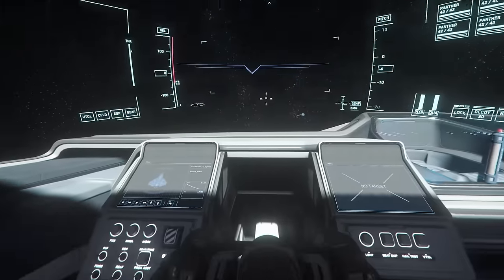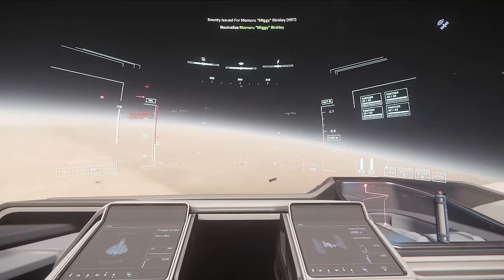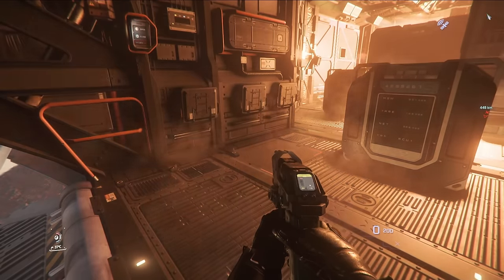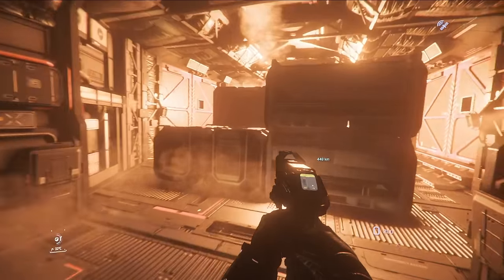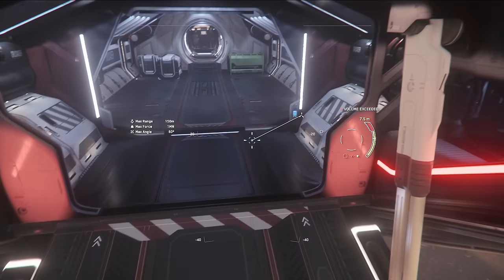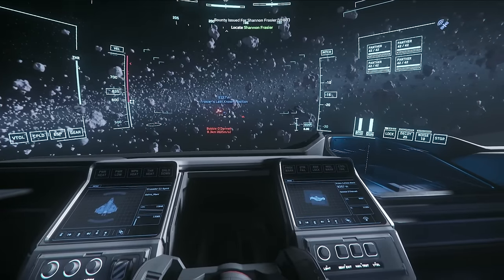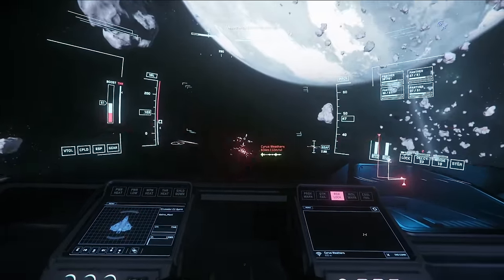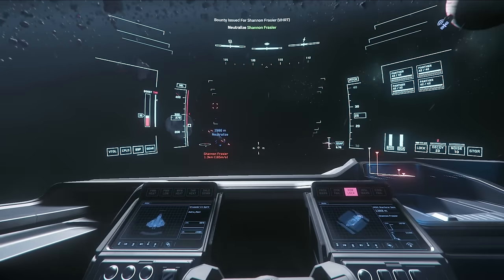C1 - Star Citizen Bounty Hunting | HRT VHRT | 4mil In One Run!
ty!! "Music by Karl Casey @ White Bat Audio"